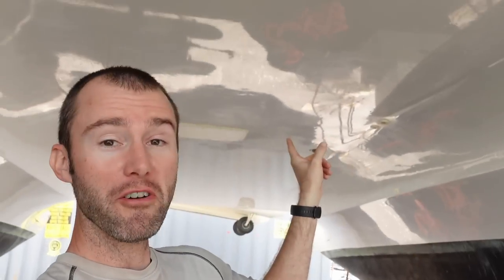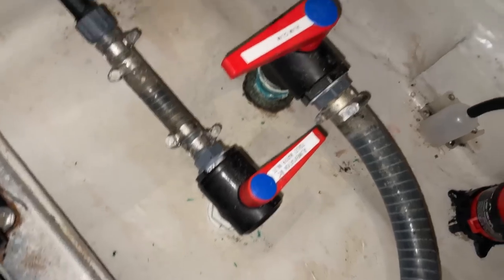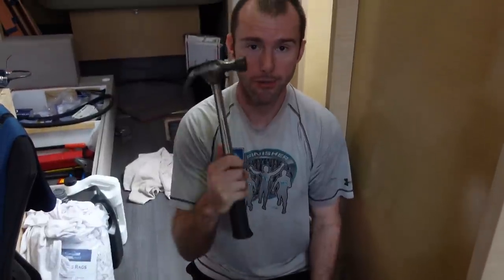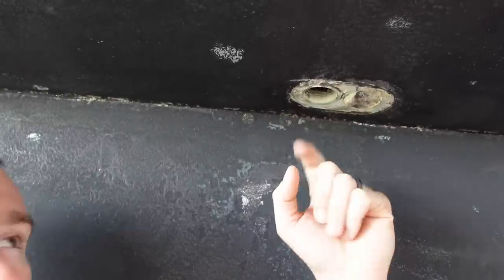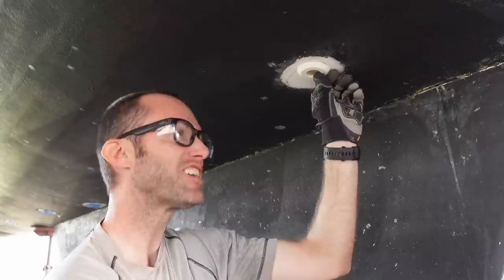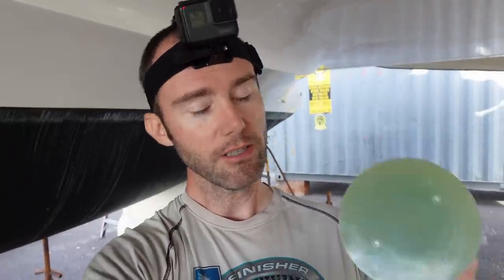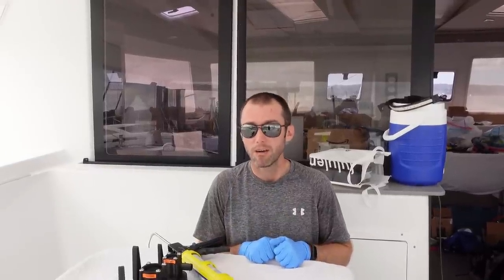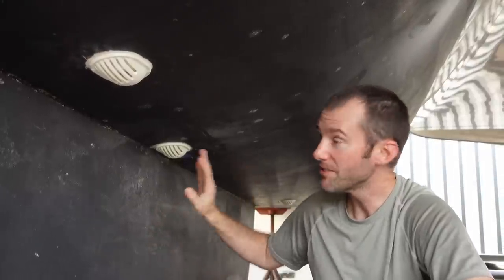Goodbye Bronze! Upgrading Our Thru Hulls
We'd already started noticing some corrosion with our bronze thru hulls, so in our mission to eliminate potential points of failure, it's time to upgrade!  All of our old thru hulls get removed and massively upgraded with Marelon thru hulls, Marelon scoops, Marlon seacocks and fiberglass backing plates.

This started out as a project we weren't 100% sure how to do, but a little faith in ourselves (and a lot of helpful advice from friends!) and we're absolutely thrilled with the result!

We definitely recommend this resource if you want to try and tackle this project yourself: